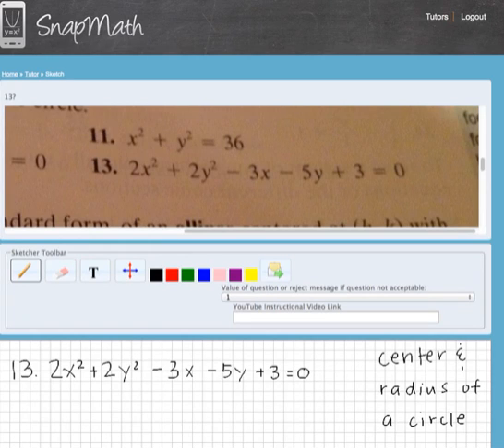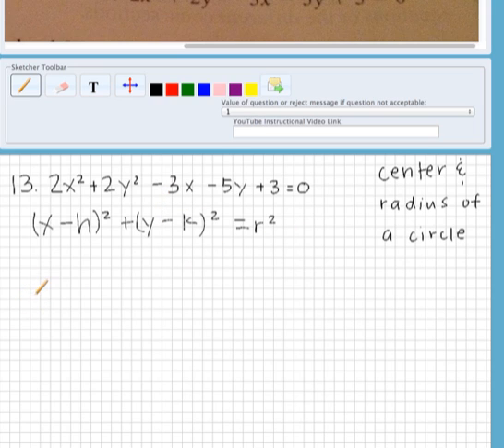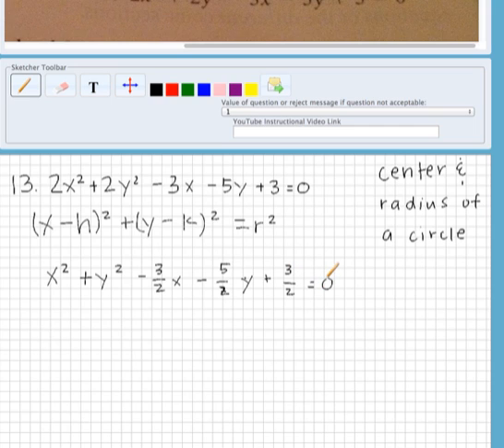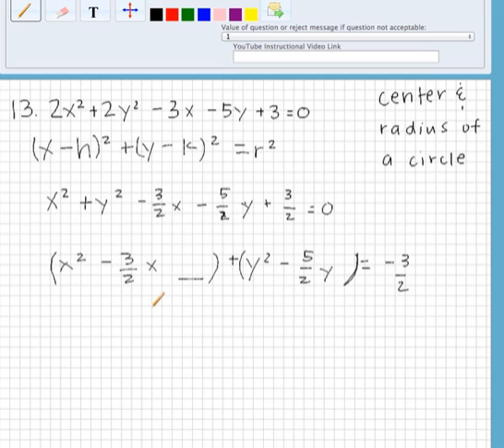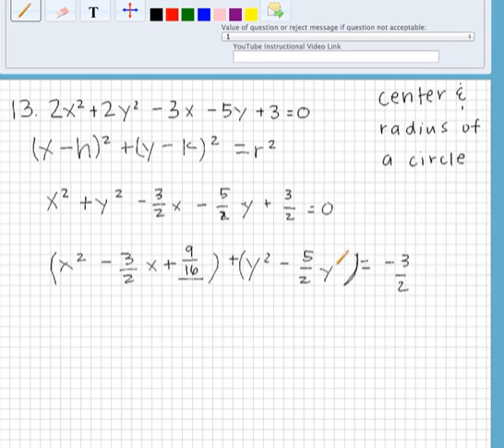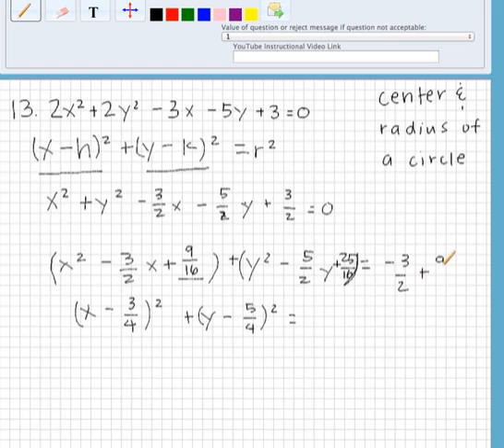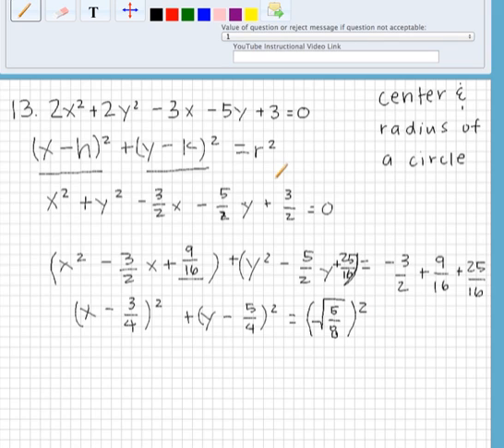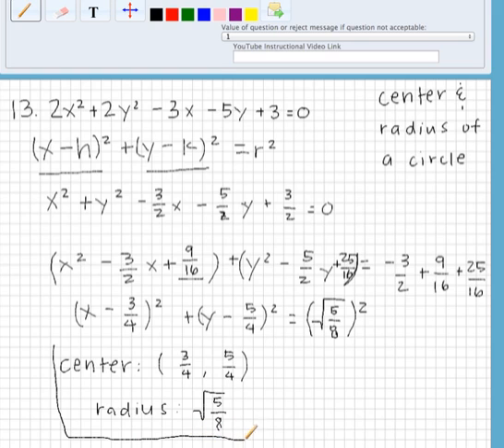center and radius of a circle